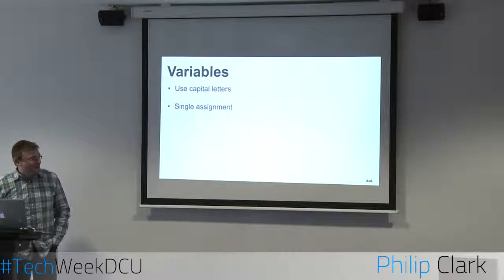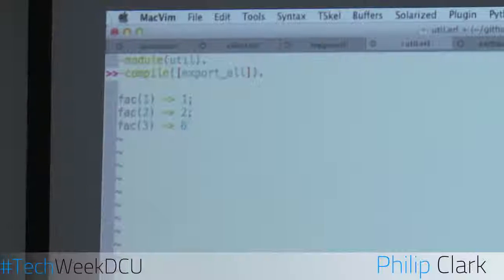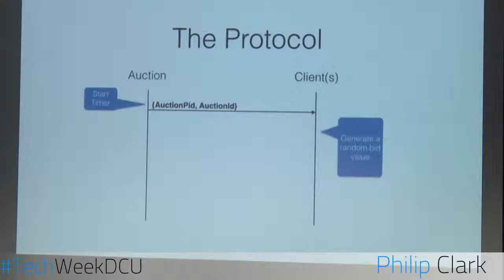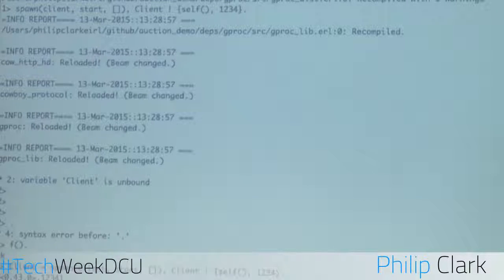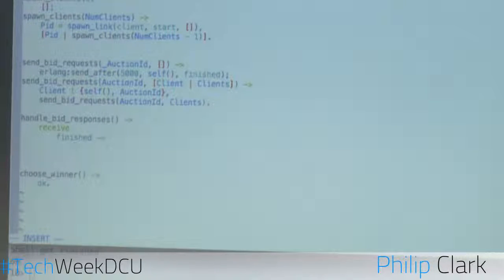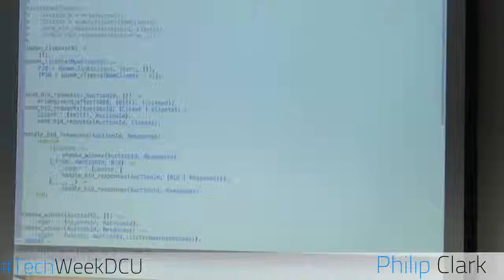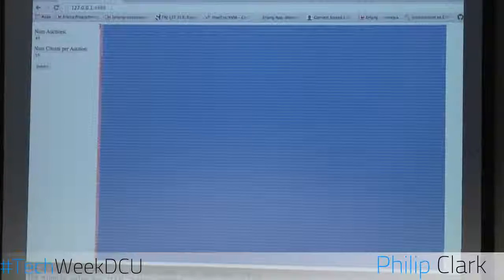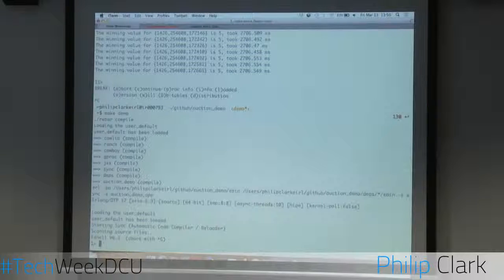An Introduction to Erlang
Erlang; developed by Ericsson is gaining huge popularity for large scalable programming.

Philip Clark of AdTech tells us why, in the light of WhatsApp's (then) recent sale, Erlang is becoming more and more popular.
Philip walks us through a basic introduction to Erlang and then puts it in the context of an Ad auction system.